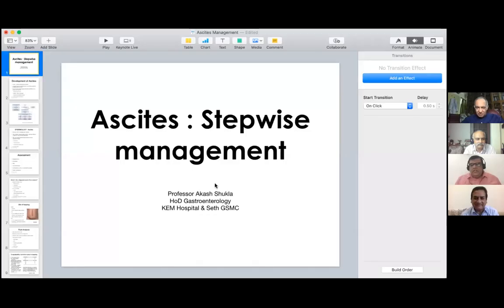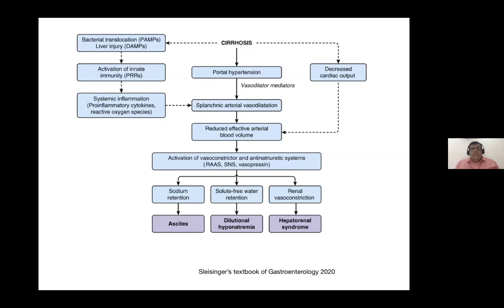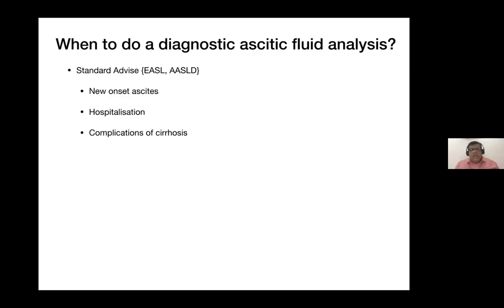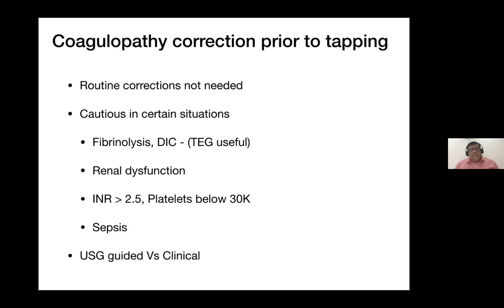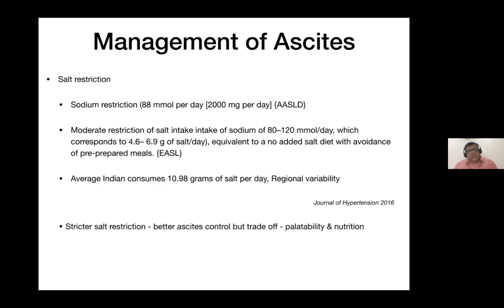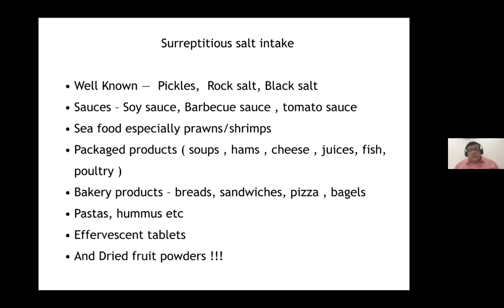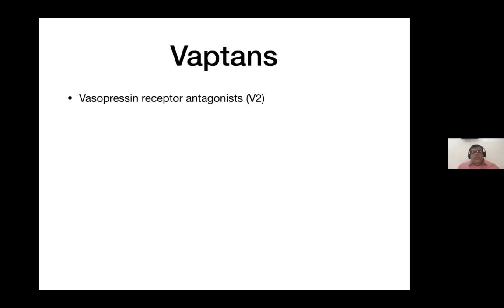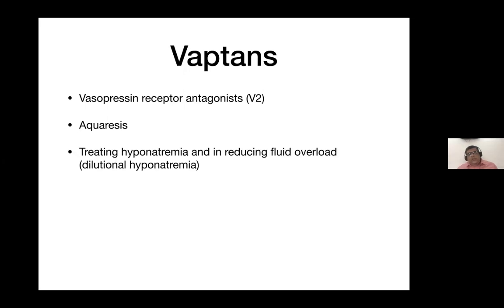22 Stepwise Management of Ascites Dr Akash Shukla